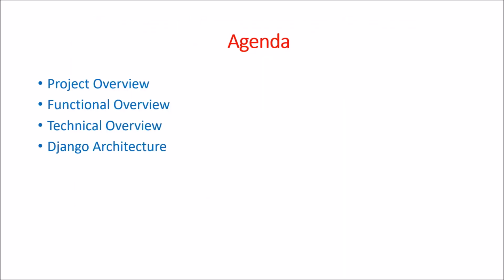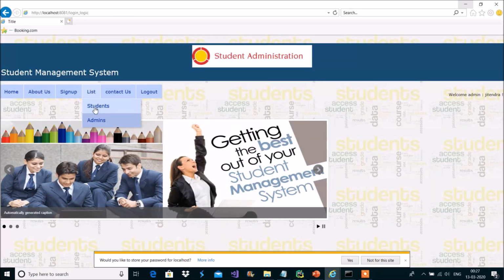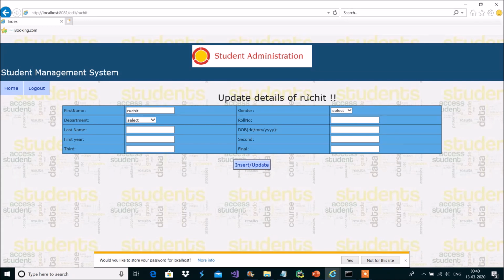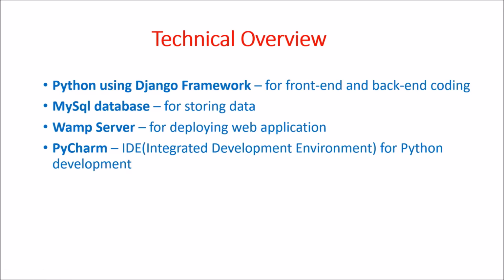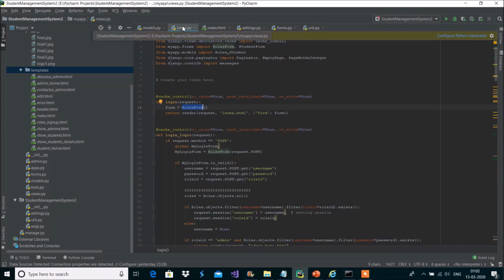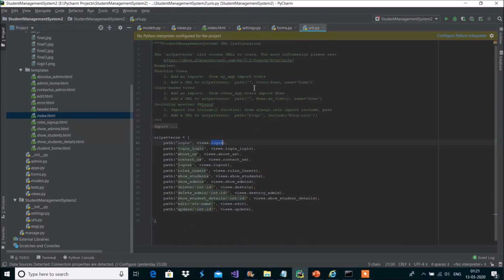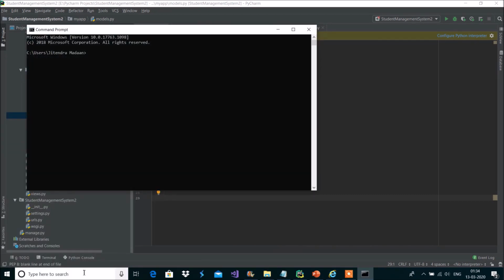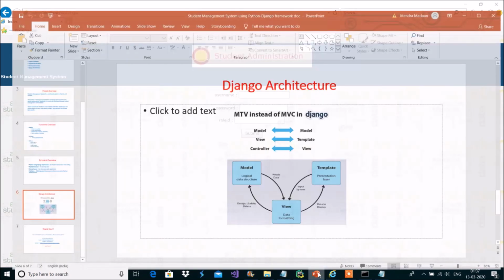Python Application using Django Framework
Student Management System is a role based system ie. Admin and Student .

This system is mainly responsible for managing data flow between admin and students . Basically , it acts as an interface between school management and students .

Admin can see list of admins and students with their details and can create/delete student and admin profiles . And Student can update their profile .

Technology stack used -
Python using Django Framework – for front-end and back-end coding
MySql database – for storing data
Wamp Server – for deploying web application
PyCharm – IDE(Integrated Development Environment) for Python development